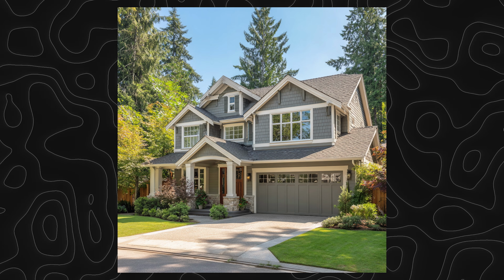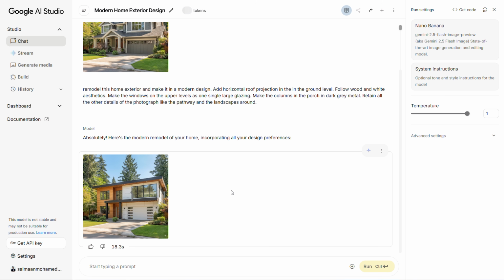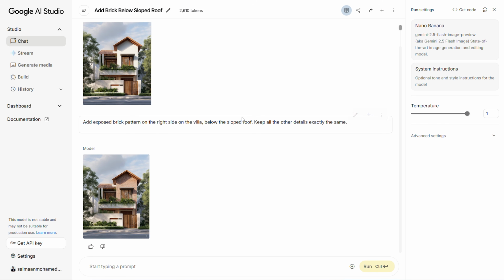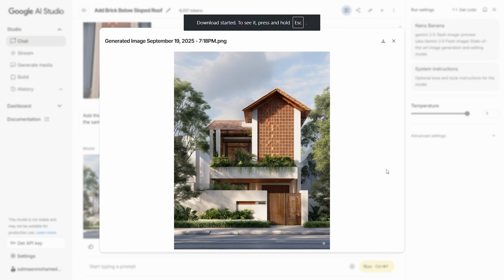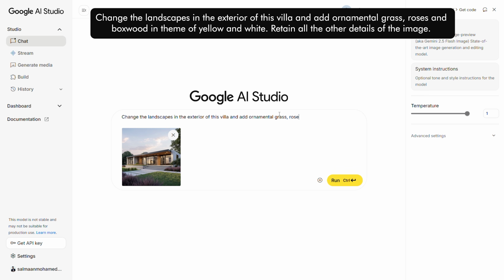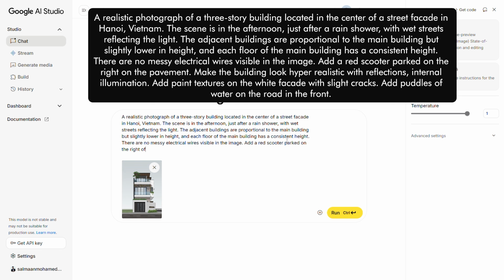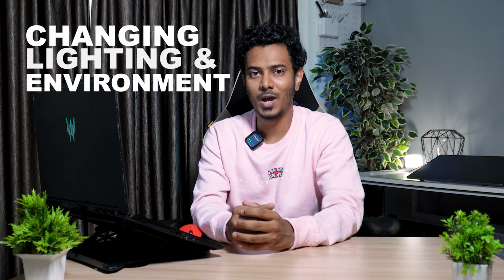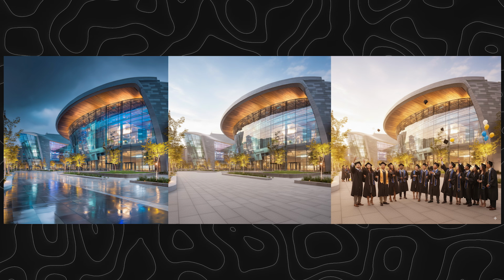Nano Banana for Exterior Design Architecture | EVERYTHING YOU SHOULD KNOW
Timestamps:
00:00 Introduction
00:42 Exterior Remodel
01:41 Change Exterior Material
03:13 Changing Exterior Landscapes
03:42 3D Model to Render
04:46 Changing Lighting & Environment

Unlock the power of Nano Banana AI for architectural exterior design! 🏡✨ In this video, we explore how architects and designers can use Nano Banana to create stunning 3D exterior renderings, façade studies, and realistic visualizations in minutes.

Whether you’re working on a residential villa, commercial building, or urban design project, Nano Banana helps you:
✅ Test different materials and façade styles (brick, stone, glass, wood, metal)
✅ Visualize your project in different lighting and weather conditions
✅ Blend your designs into real site photographs for presentations
✅ Generate client-friendly visuals that make your concept easy to understand
✅ Speed up design iterations without heavy 3D rendering software